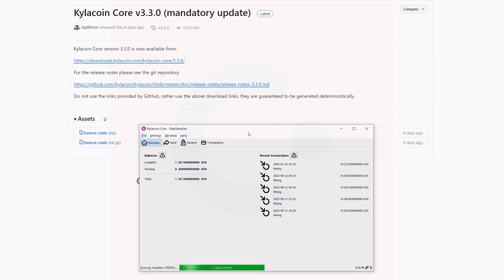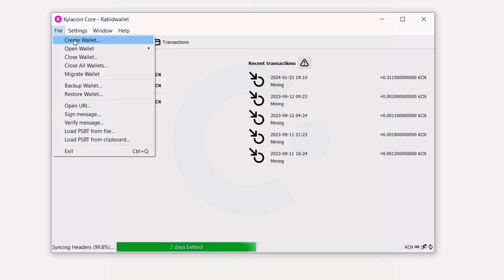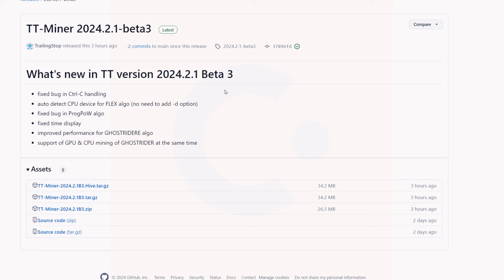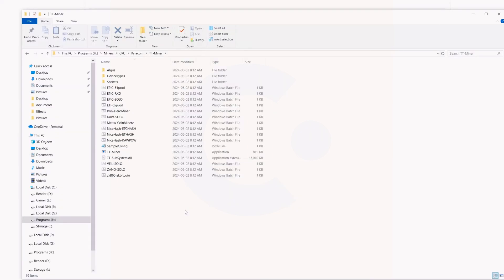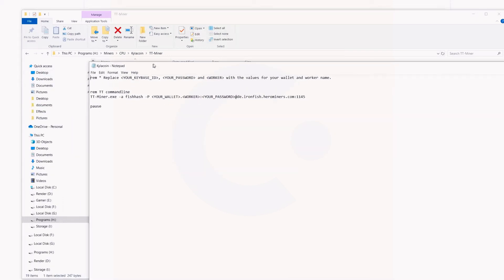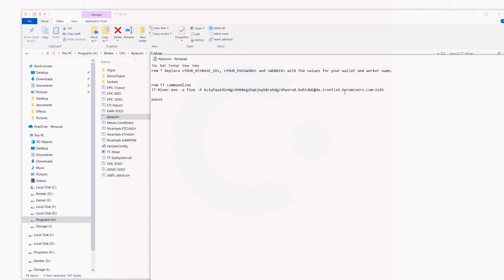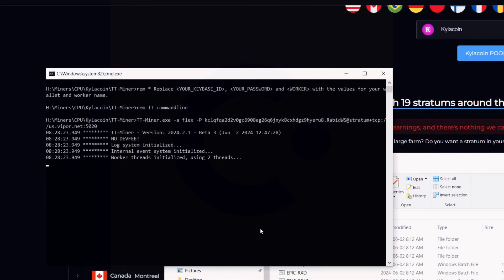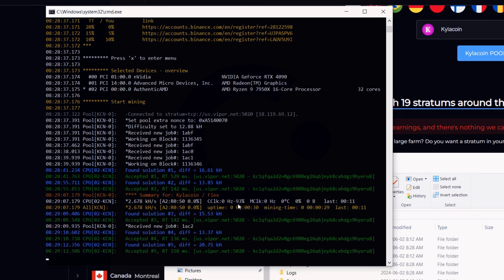Kylacoin Mining | KCN mining | How tine Kylacoin (KCN) in Windows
Fair Launch, No Premine, No ICO, No VC
Kylacoin stands as a multifaceted blockchain ecosystem, boasting a robust store of value, and actively fostering scalability and interoperability within its framework.

*_Setup_*
▬ *unzip all files from the archive into a separate folder*
▬ run
▬ Attention, if you get an error, update Microsoft Visual Studio, python. Or try disabling Windows Defender

Starting from block height 494000, which commenced on March 7th, 2023, only a 10% developer fee is applied to mined blocks.
The developer fee serves to support various aspects of development, including enhancing liquidity, covering server expenses, conducting blockchain analysis, and facilitating future listings.